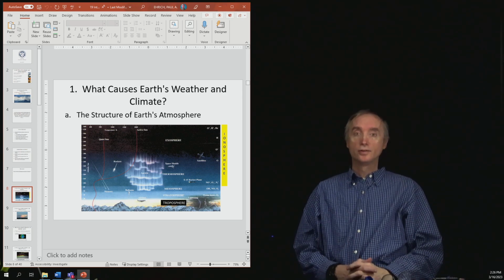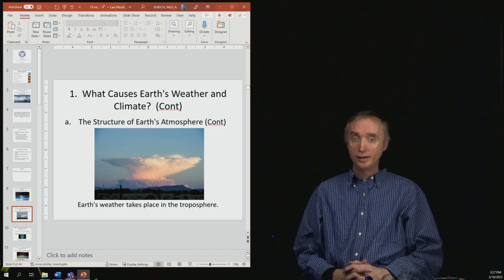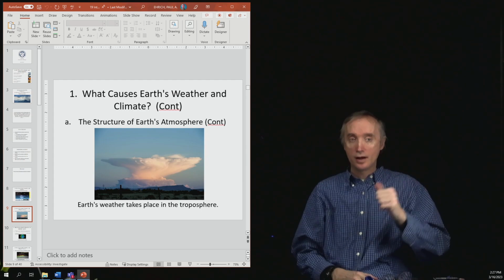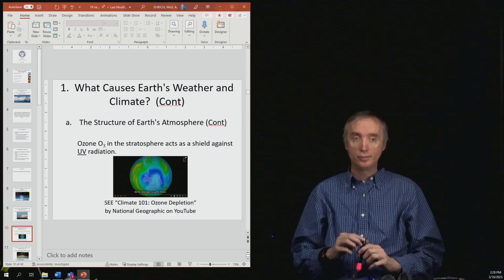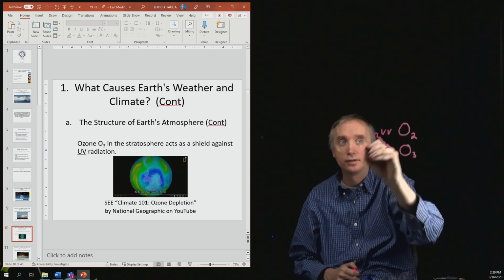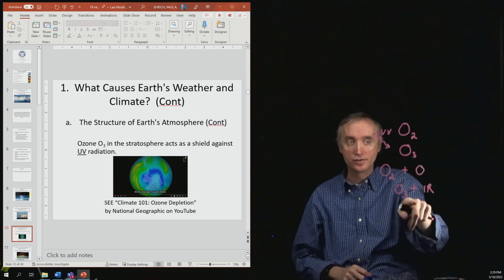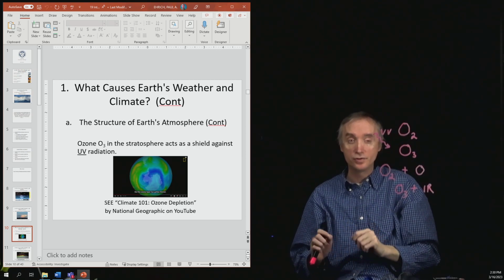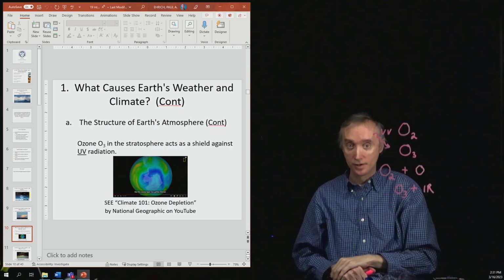Glg IF 2 Troposphere and Stratosphere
In this segment on climate you will learn about what happens in the troposphere and stratosphere.